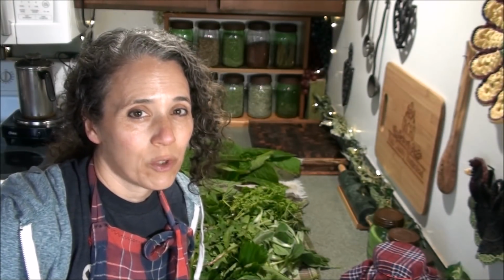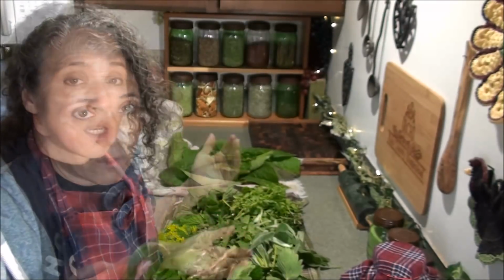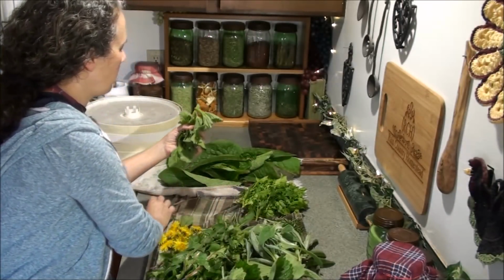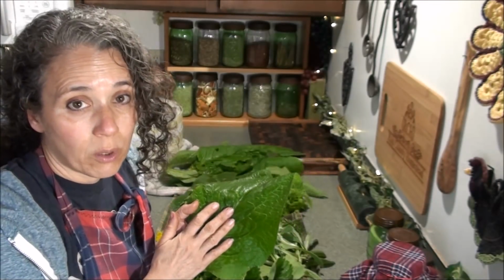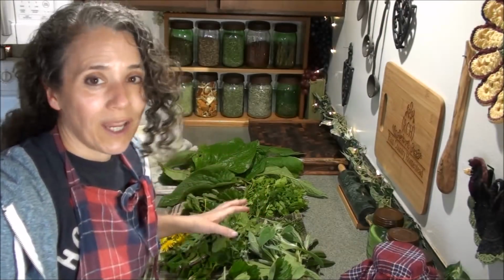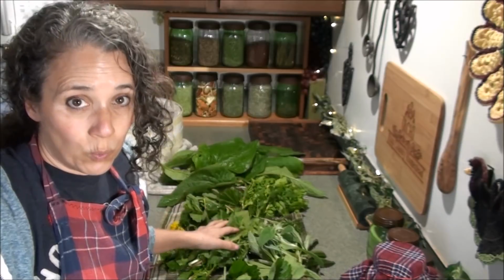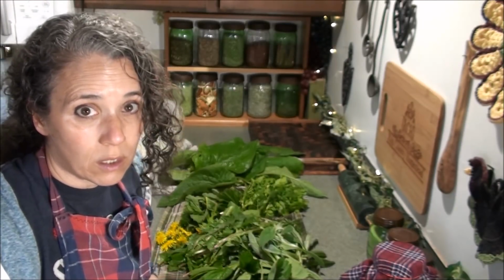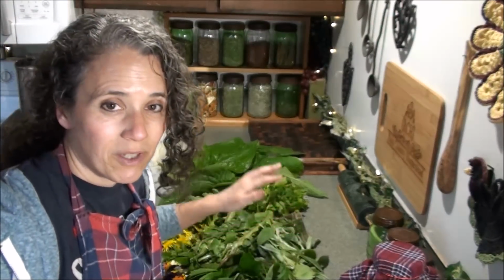What Herbs Am I Dehydrating Today